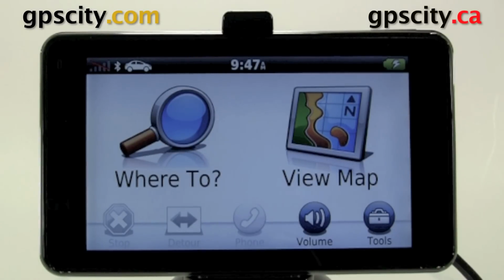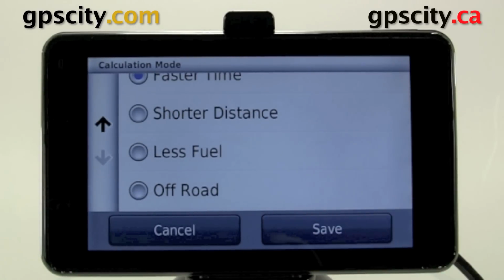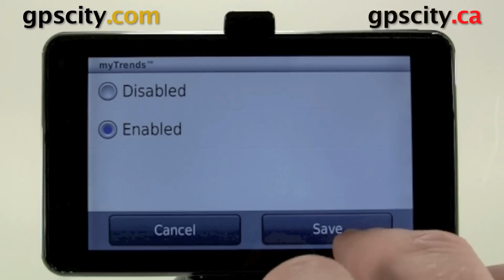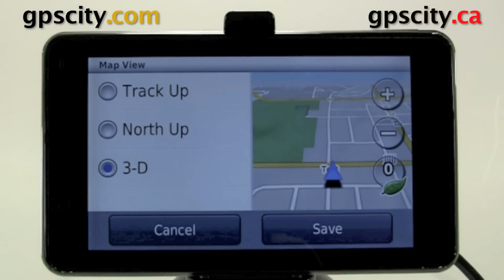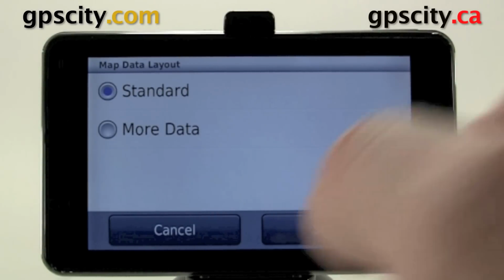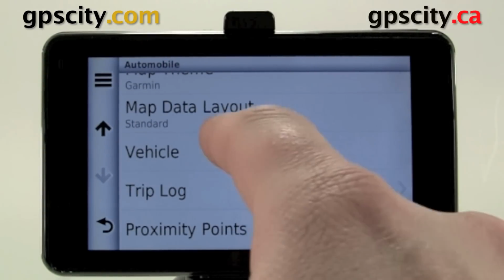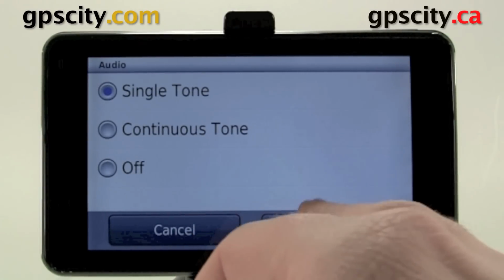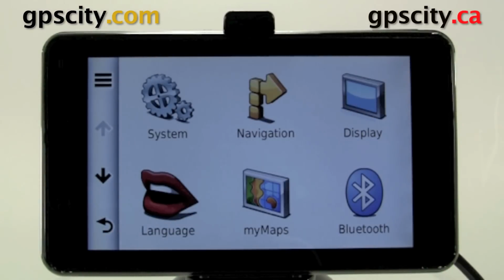Changing navigation settings in the Garmin nuvi 3750, 3760, and 3790 with GPS City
Experience uniquely personal navigation from the elegantly slim nüvi 3790LMT. It comes with FREE Lifetime Maps and Traffic and features a multi-touch glass display, nüRoute™ technology with trafficTrends™ and myTrends™, voice-activated navigation, 3-D building and terrain view, lane assist with junction view, and hands-free calling compatibility.

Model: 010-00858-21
SKU: NUVI3790LMT
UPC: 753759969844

1-866-GPS-CITY (477-2489)